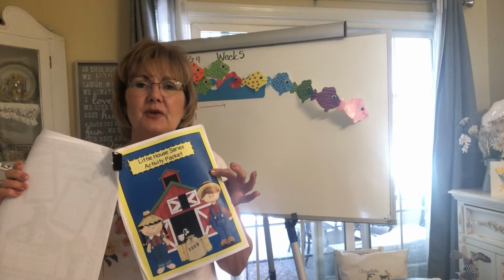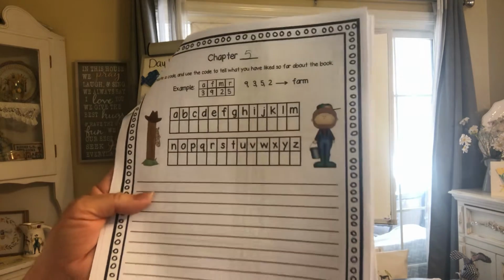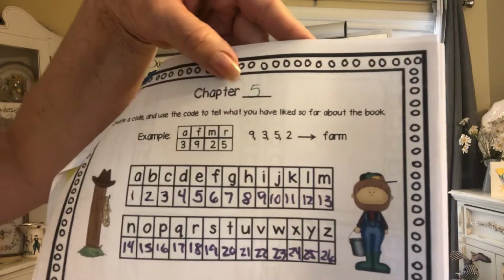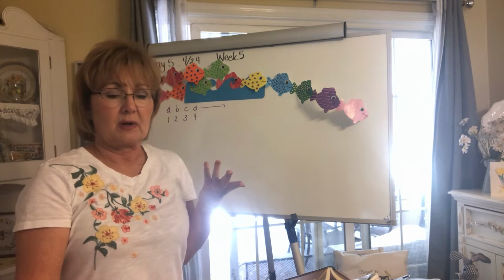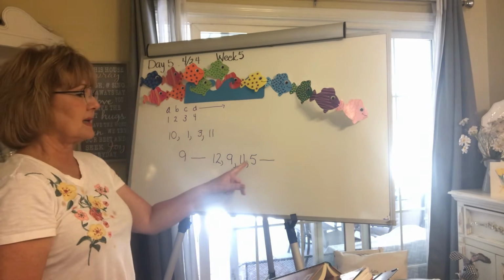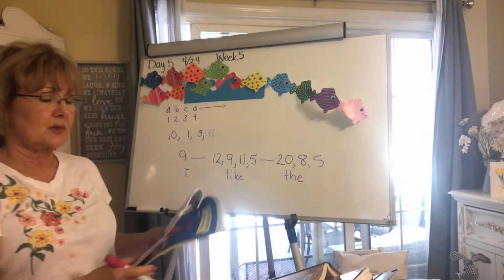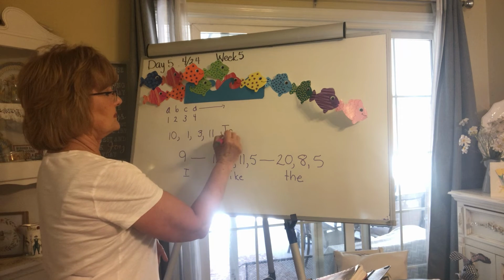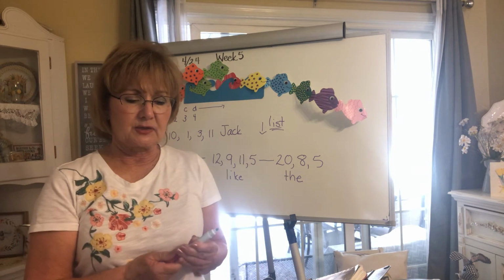Day 5...4/24 Language Week 5